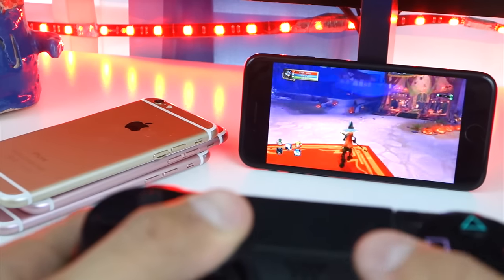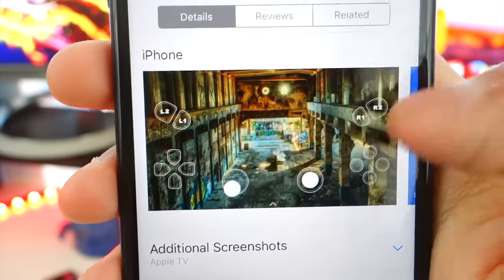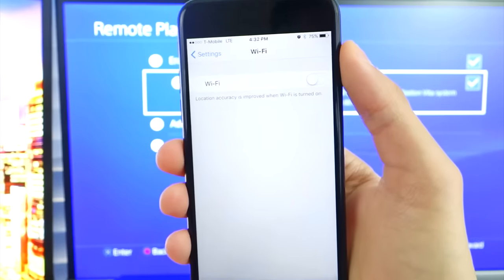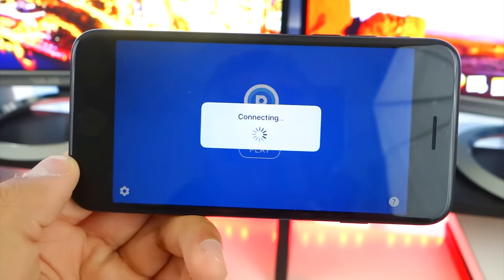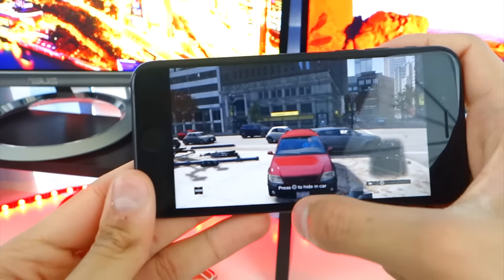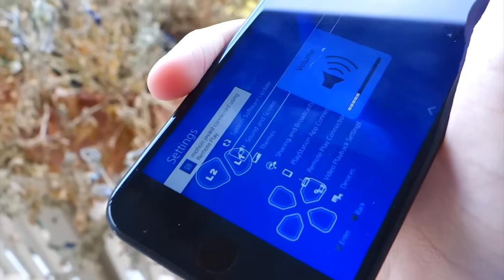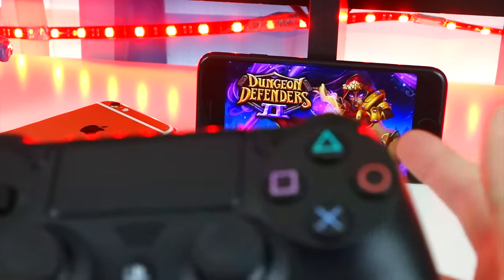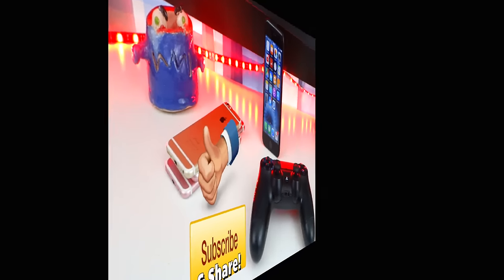Play PS4 Games on iPhone, iPad, and iPod Touch - on iOS (NO COMPUTER) (NO JAILBREAK)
**UPDATE PlayMira is no longer working. Sony "have asked the developer to remove the App from the Apple store because infringes their IP rights".